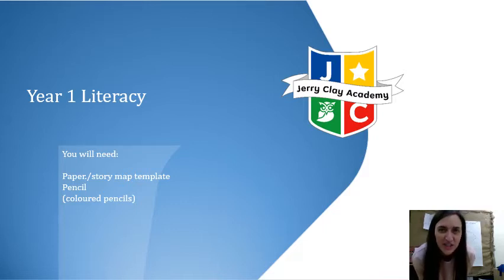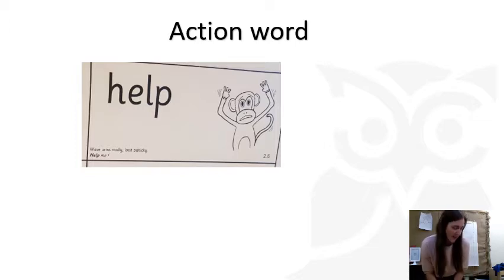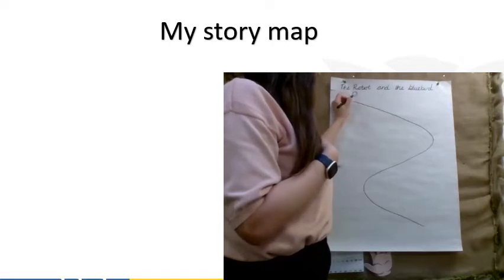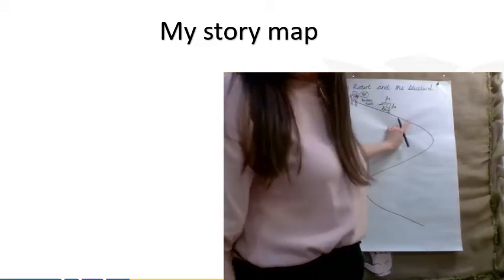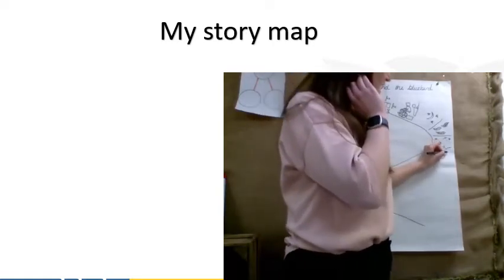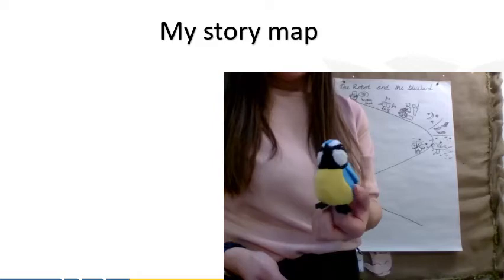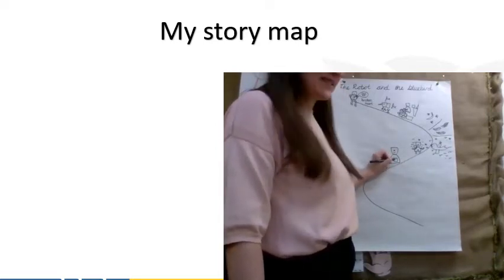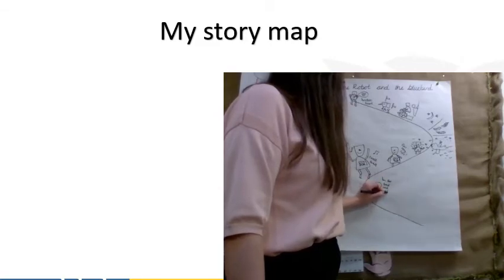Wednesday 24th February Literacy